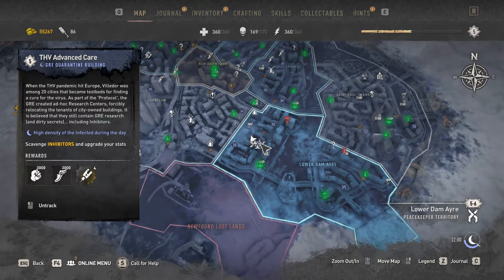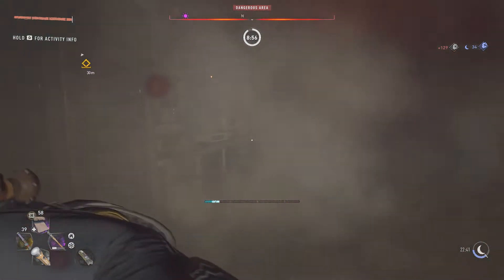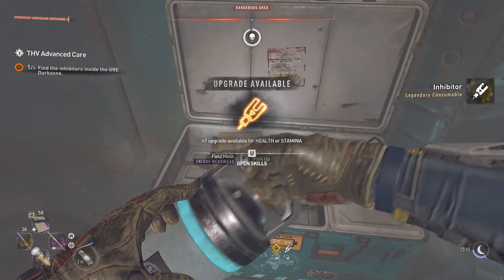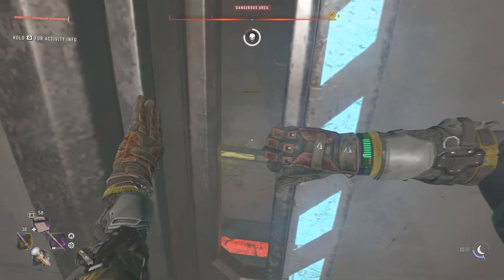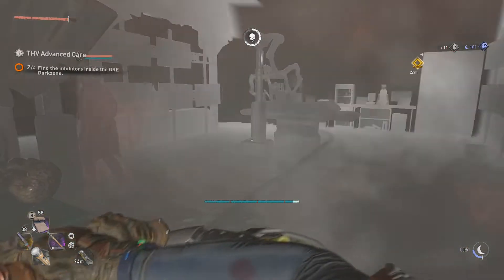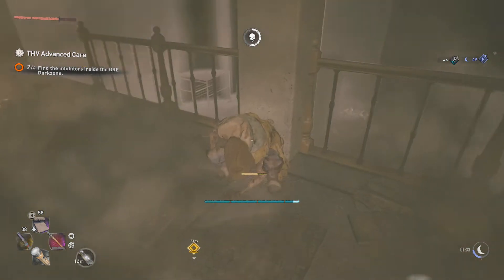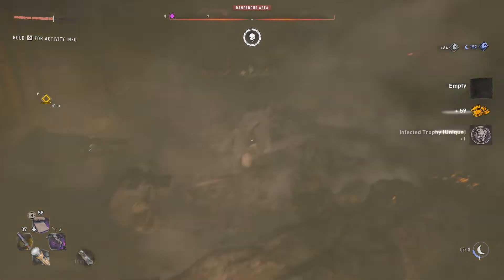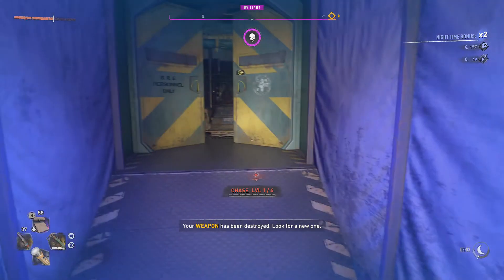Dying Light 2 - THV Advanced Care GRE Quarantine Building Walkthrough